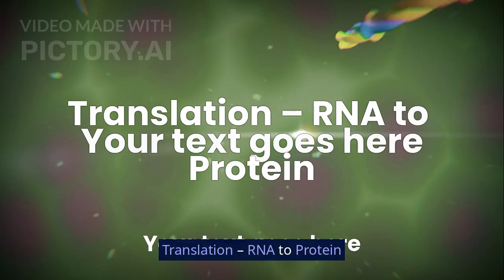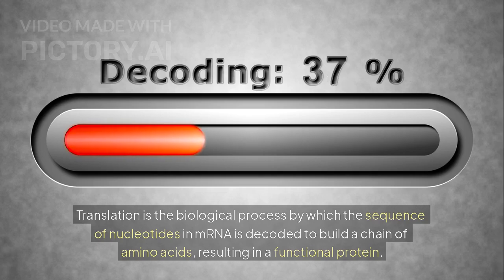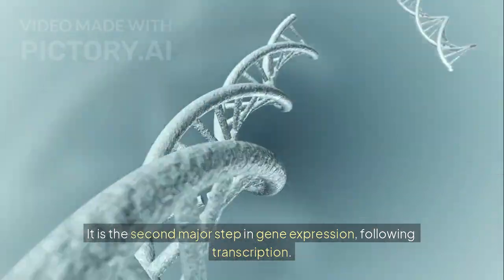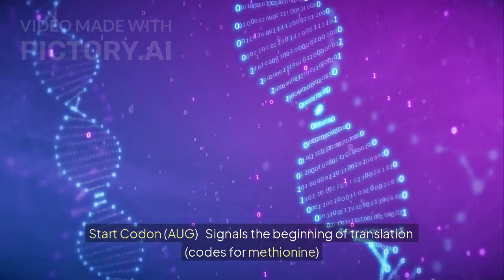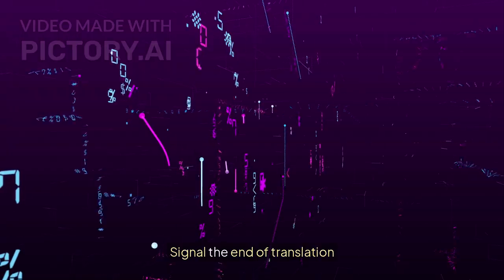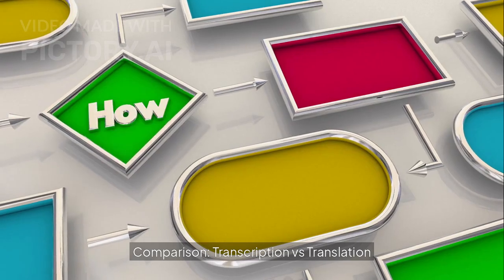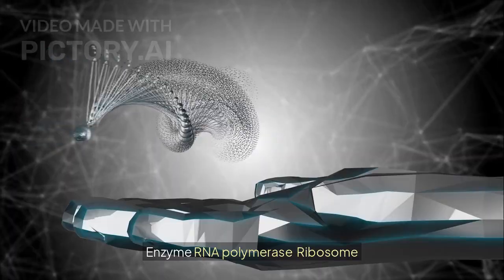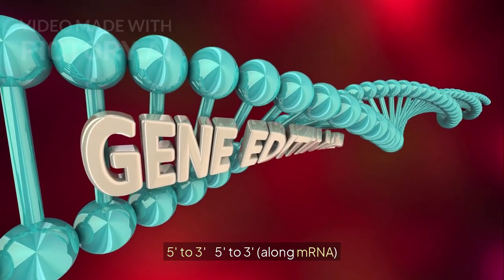Translation – RNA to Protein